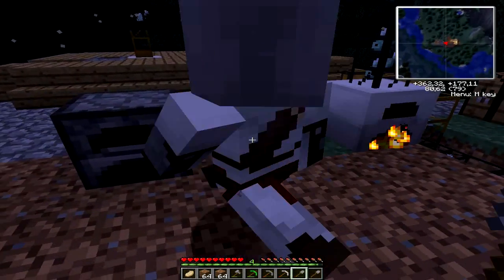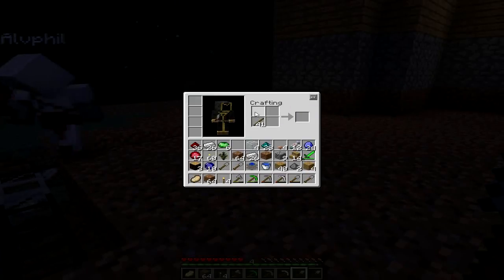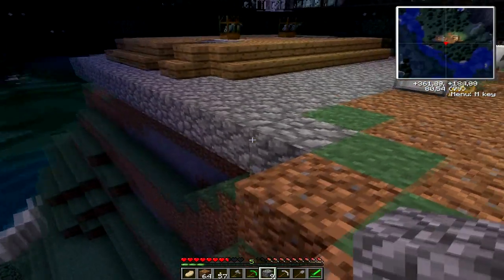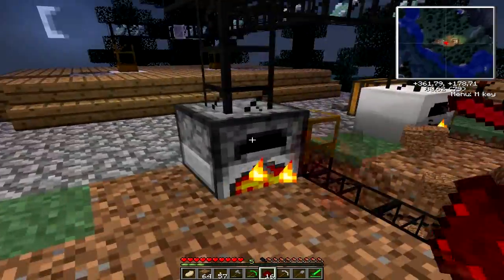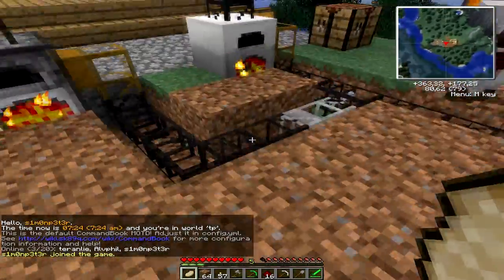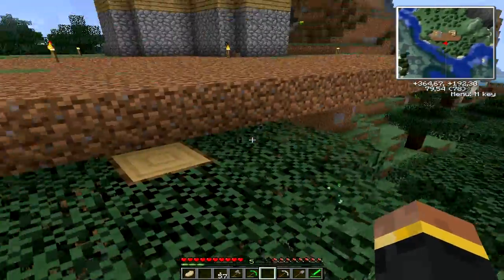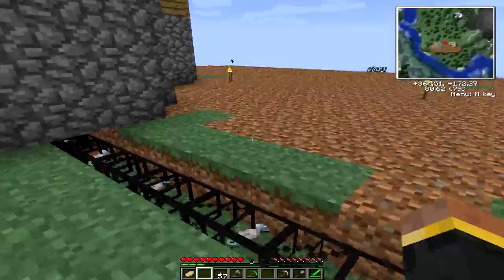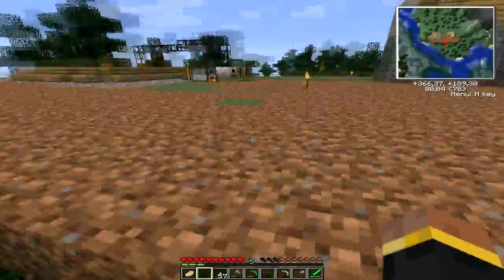Technicpack 2 with Eryk, Philip and Simon! [ep.7]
Music made by: Tillman Sillecu

please comment : what do you want us to play?